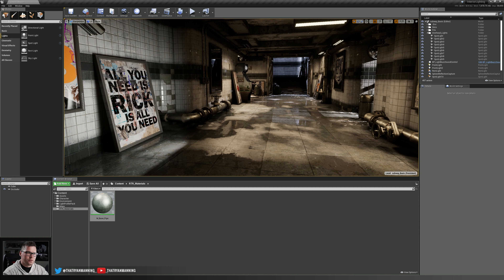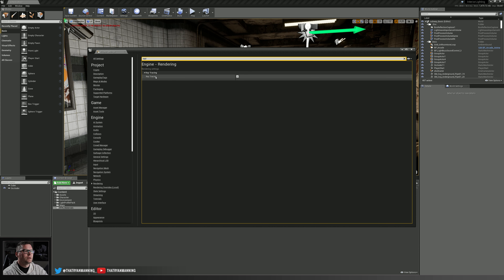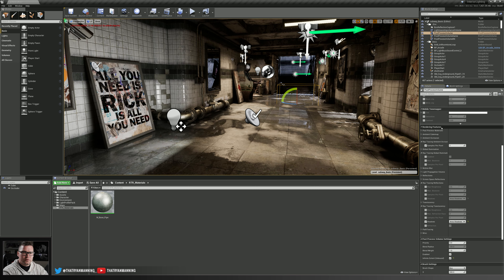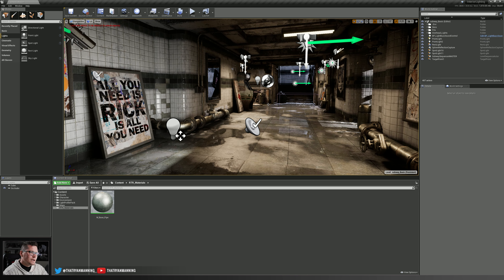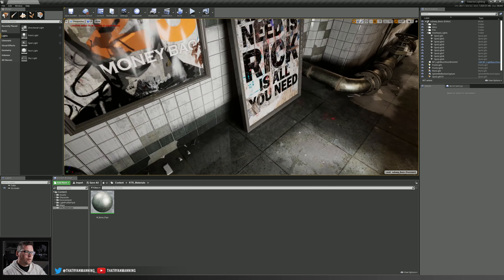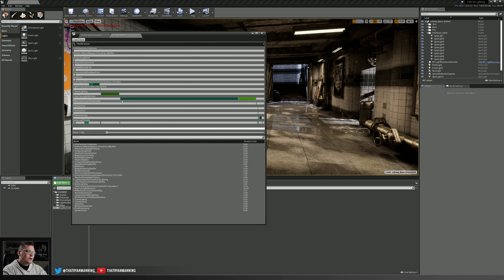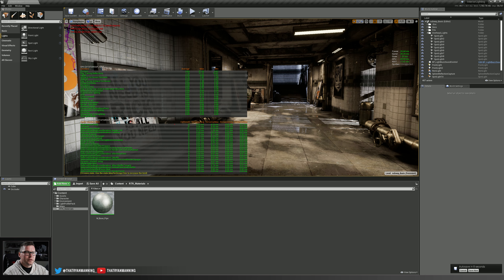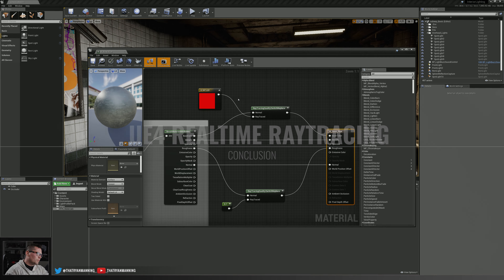UE4 - Introduction to Realtime Raytracing (RTX Overview)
With the advent of RTX and Realtime Raytracing in Unreal Engine 4, we'll cover the basics of how to get your projects up and running using Realtime Raytracing as well as the basics for customizing and debugging your scenes.

00:00 - Intro
00:26 - Prerequisites
03:41 - Warning on Upgrading for RTX
05:54 - Scene Global Controls
07:38 - Raytrace Parameters for Lights
15:06 - Debugging Performance
18:57 - Raytrace Materials Setup
23:00 - Summary & Conclusion

Suggestions?